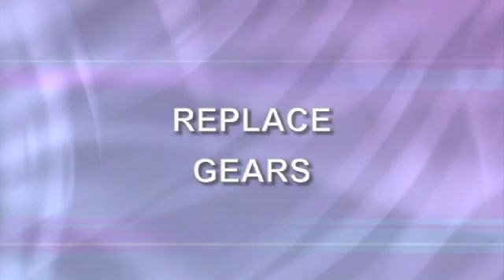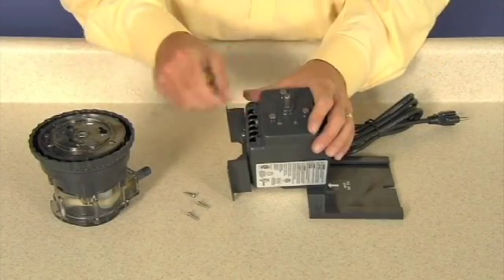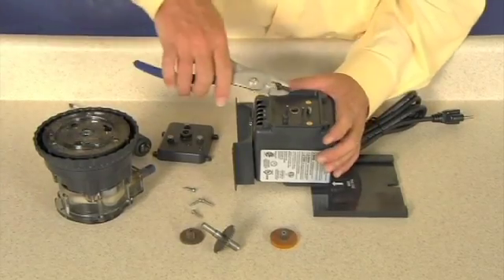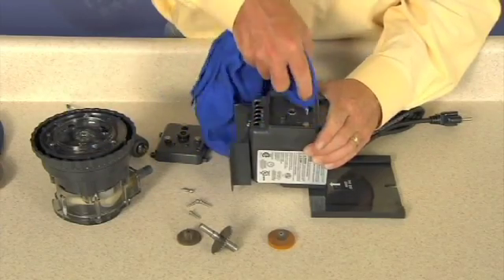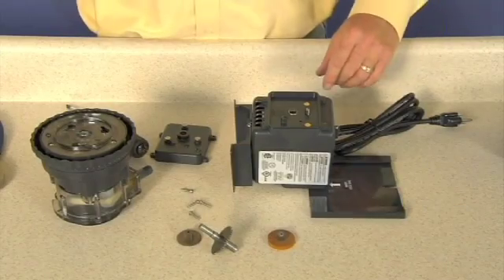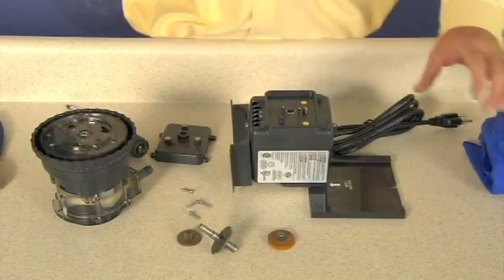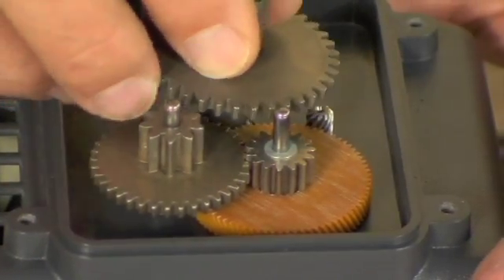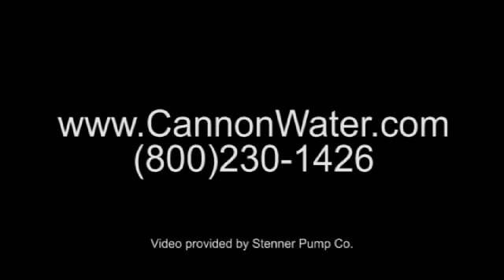Stenner Pump Gear Replacement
Learn how to replace the Stenner Pump Gears. Step by step instructions teach you how to repair your Stenner pump. We have simple use kits that help you easily repair a Stenner peristaltic pump. Stenner pump parts are easy to install. Get the Stenner gear case service kits from us